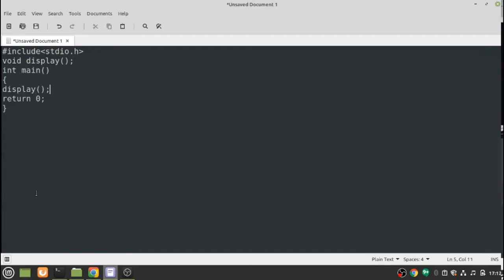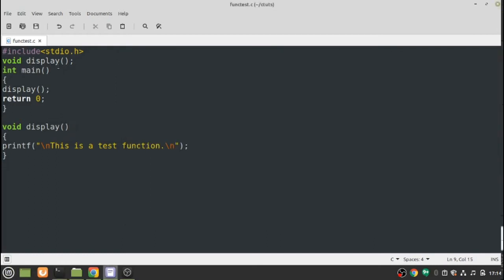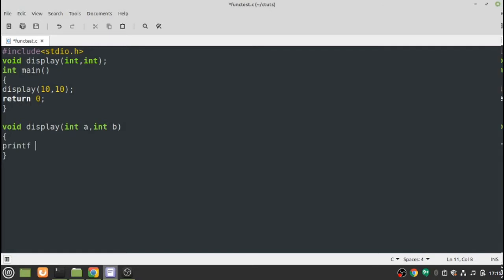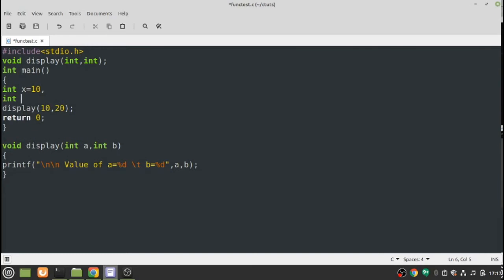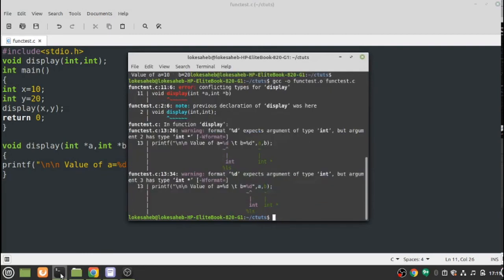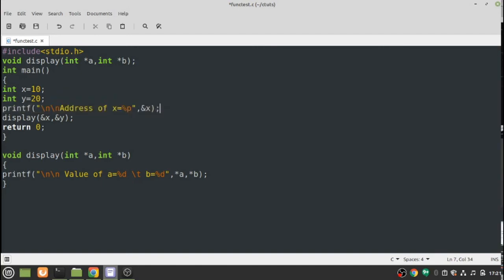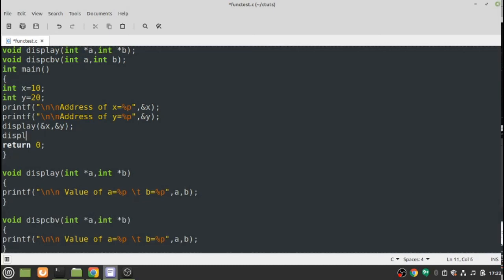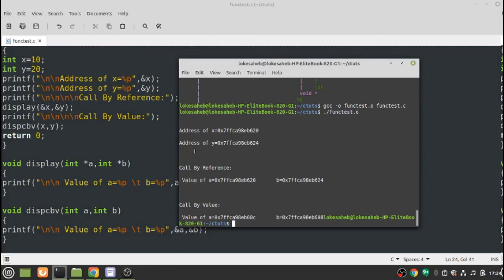C Programming:Novice to Expert #5 - Functions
In this video, we learn about the functions in C. We discuss Call by Value and Call By Reference.  Hope it helps.